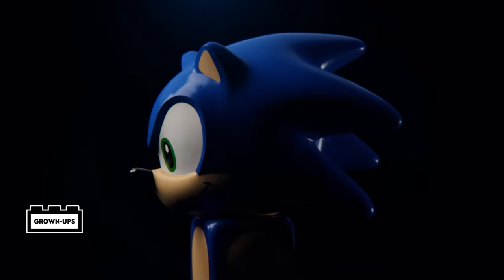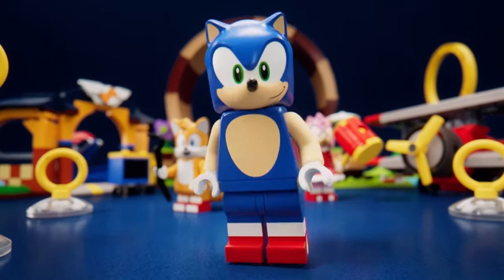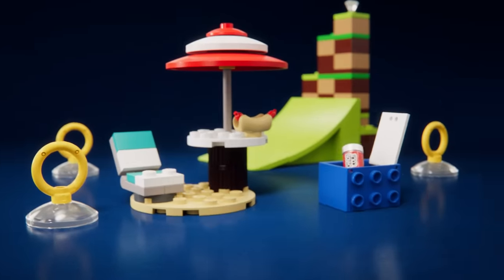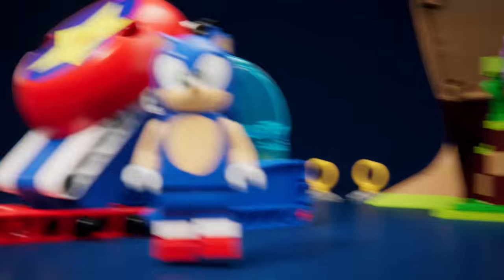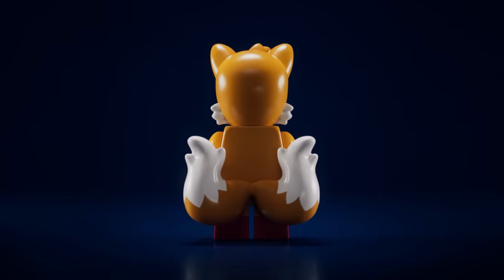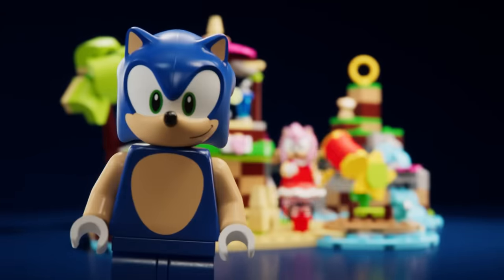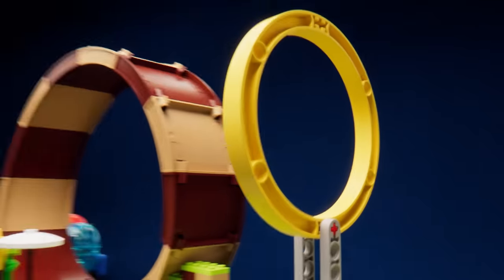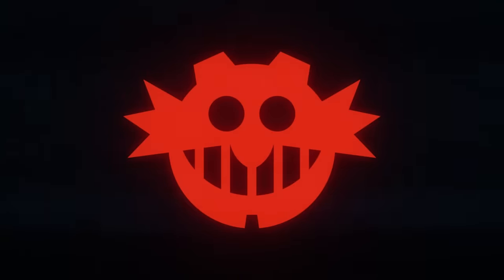NEW Sonic The Hedgehog LEGO sets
These are the fast-paced, action-packed LEGO sets you’ve been waiting for – and these are really, really, REALLY awesome!

Get ready to speed into new brick adventures when we introduce you to LEGO Sonic and his fast friends.

We sure hope no one has evil plans to ruin all the fun.